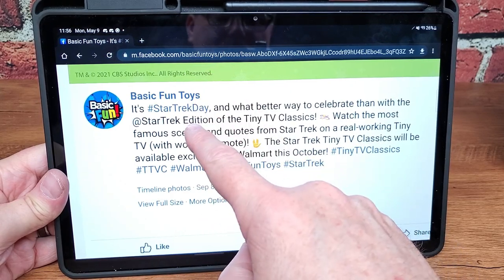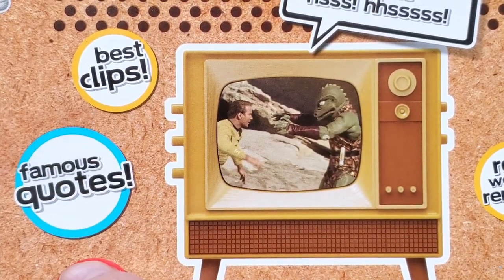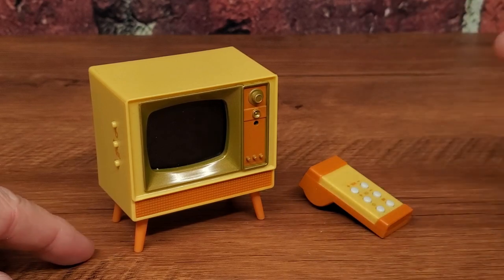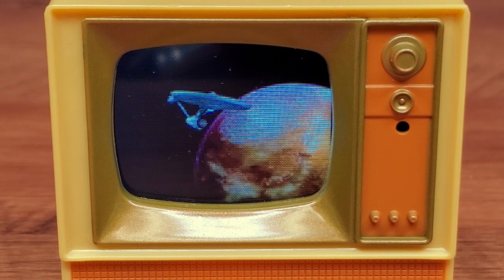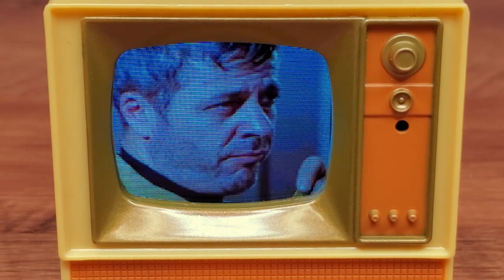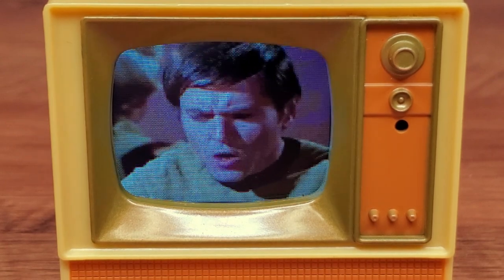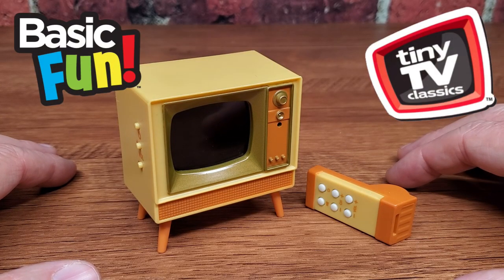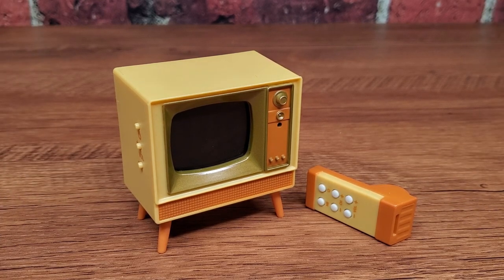Star Trek @BasicFunToys Tiny TV Classics - TOS Seeking Out Strange New Worlds!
Basic Fun is known for its collectible games and toys, especially the Arcade Classics line. Last year they introduced their line of Basic Fun Tiny TV Classics featuring four different televisions across different decades, and including clips from pop culture film and TV classics. In this video, we take a quick look at the ultra retro entry featuring scenes from Star Trek The Original Series. What do you think of this line?